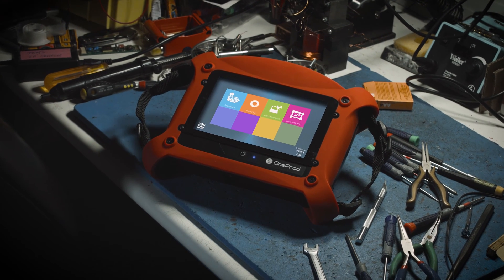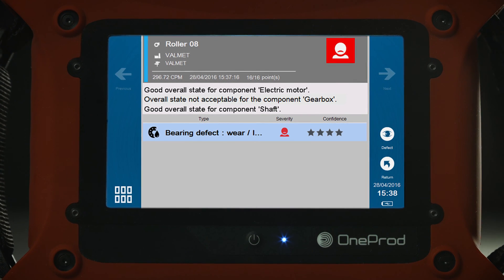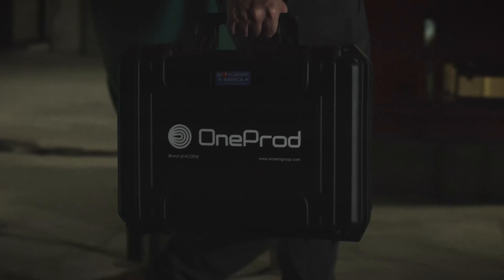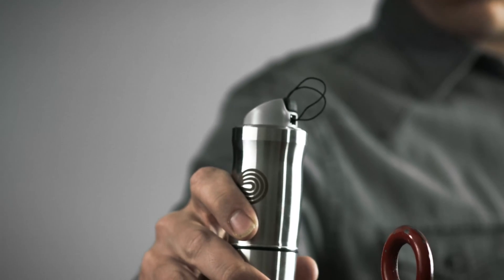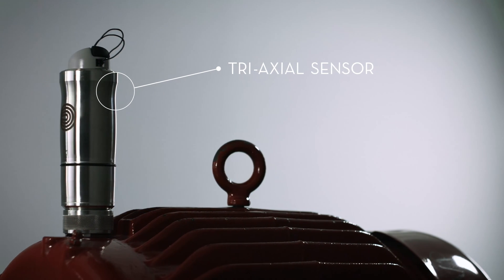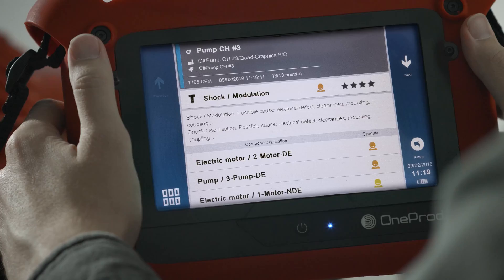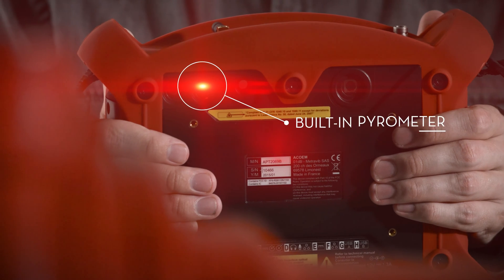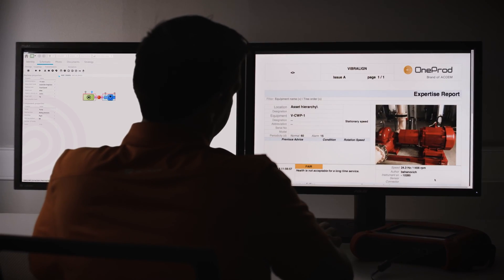HAWK Machinery Analyzer Features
The ONEPROD HAWK machinery analyzer offers automatic diagnosis of machine faults, plus a built in camera, pyrometer, stroboscope and wireless tri-axial sensor.

The HAWK is the most accurate machinery diagnostic tool ever, built on 30 years of vibration expertise and data.